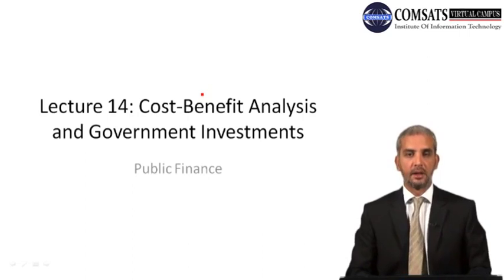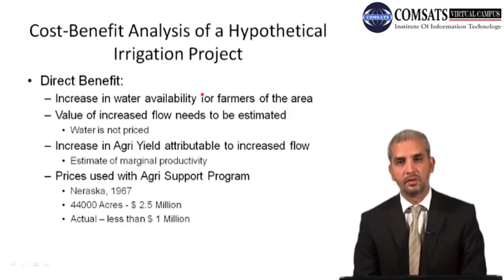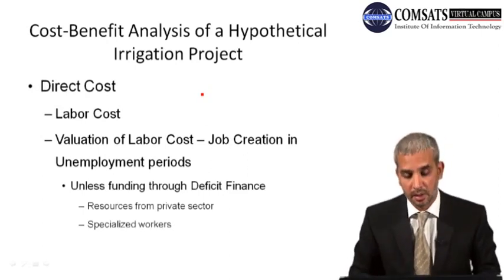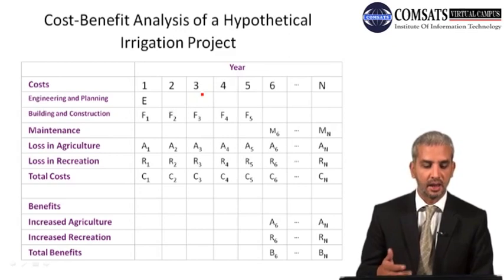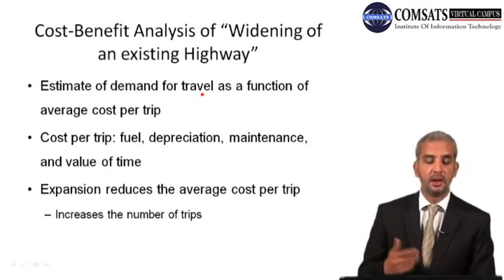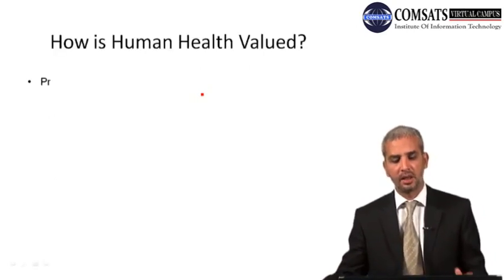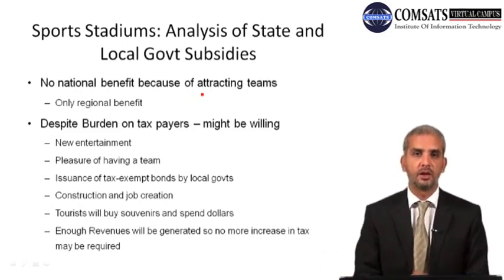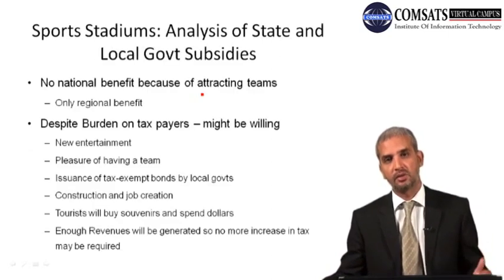Components of Public Finance MPA405 LECTURE 14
public finance in theory and practice,It is the one the biggest educational channel which provides all lecture in Hindi, Urdu, you can find all videos in Hindi Urdu.